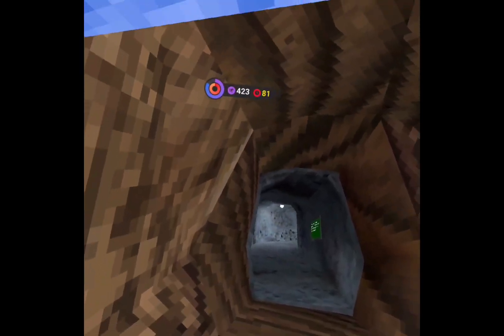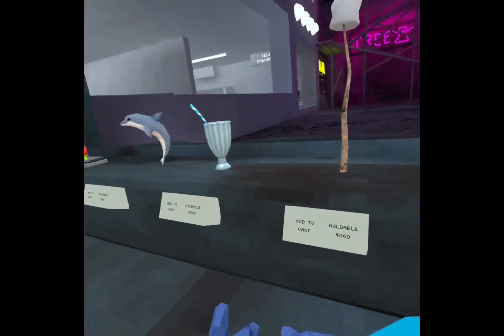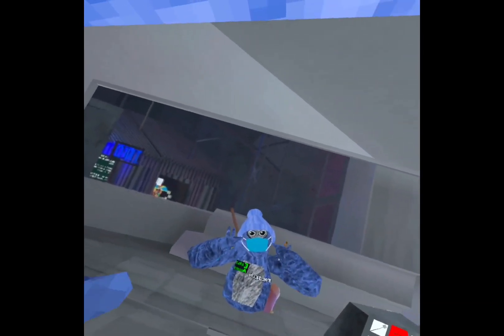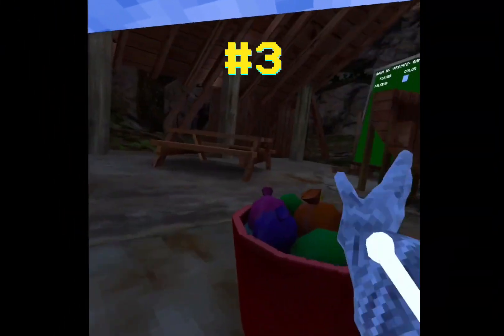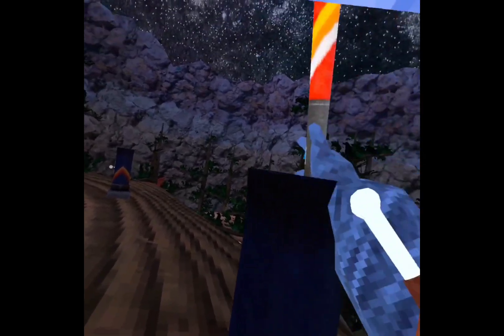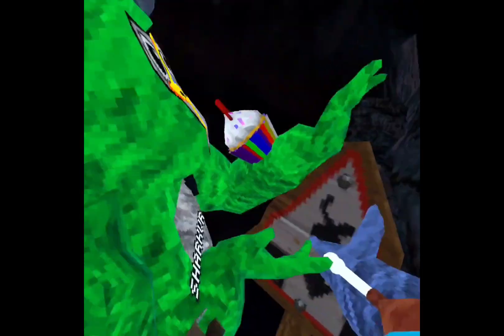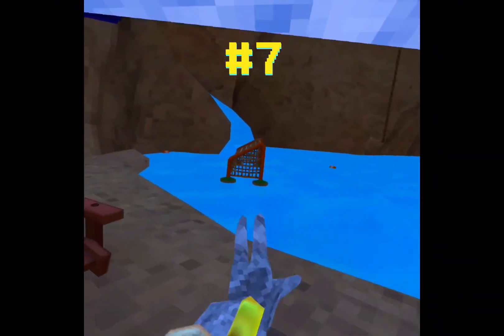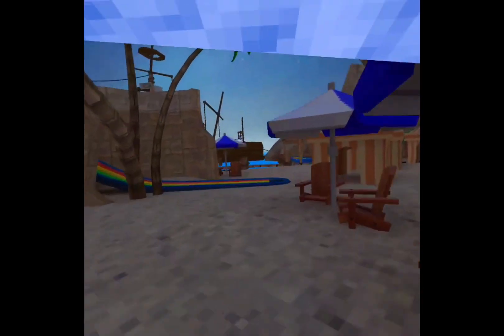Secrets you missed in the new gorilla tag update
5 secrets that you missed in the new gorilla tag update